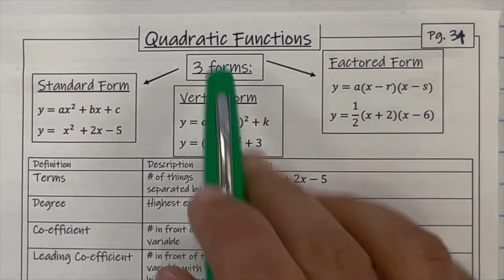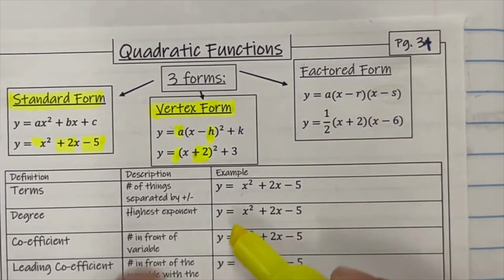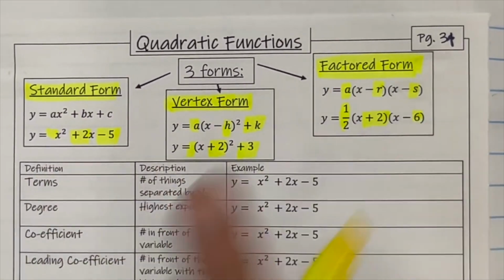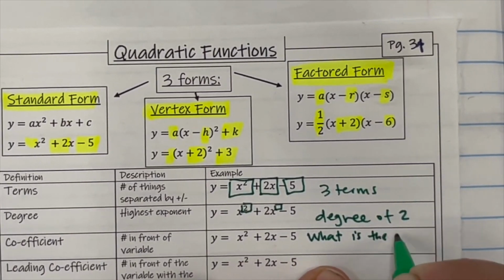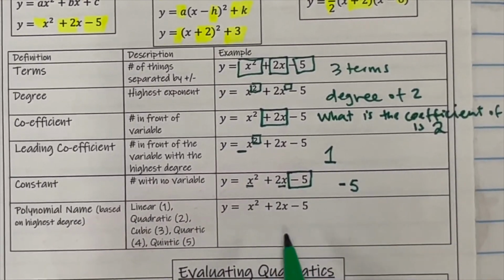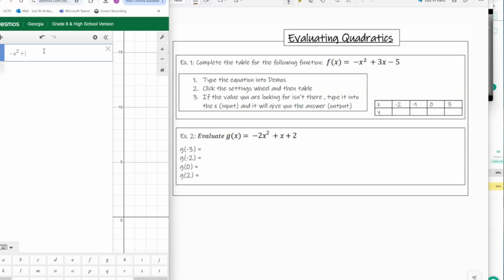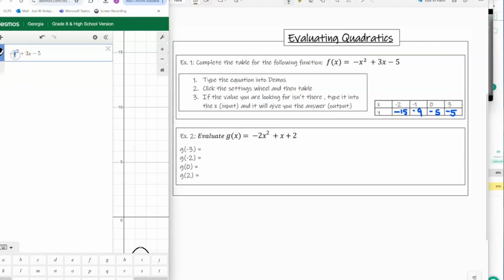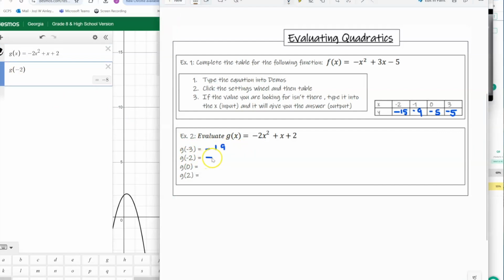Intro to Quadratics